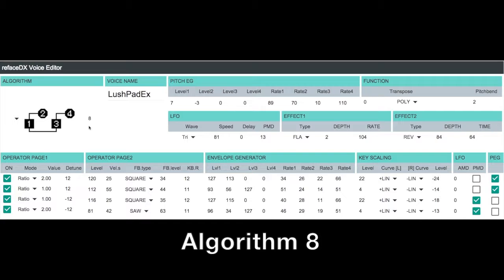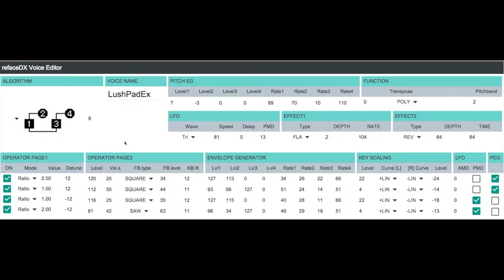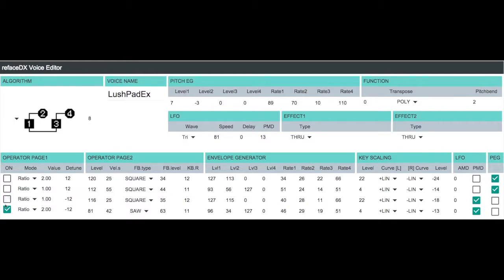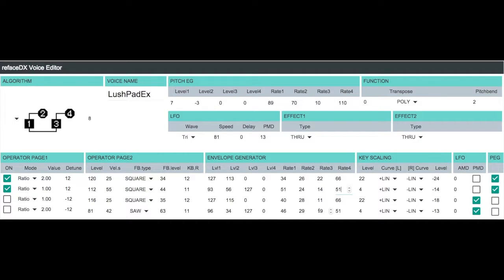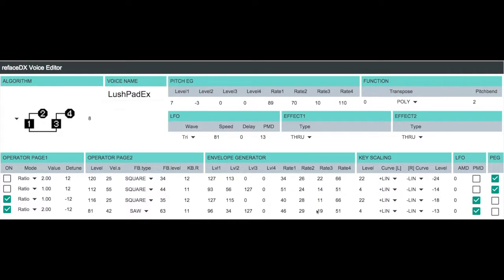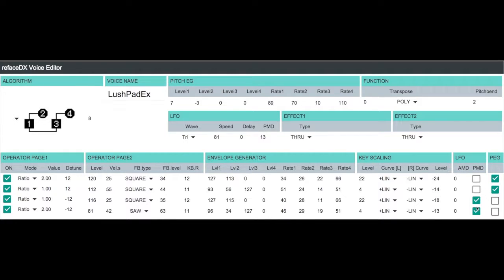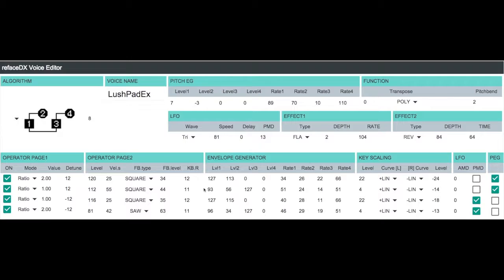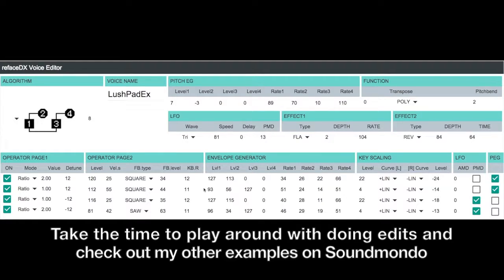Lush Pad Example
Tutorial video for the Yamaha Reface DX voice "Lush Pad Example" as discussed in the FM Synthesis Programming article series "Manny's Modulation Manifesto" on Yamahasynth.com

Uses Algorithm 8 with two, 2-OP stacks to create a thicker, detuned 'two oscillator' style pad.  Though with only one Modulator in each stack, less harmonic control and complexity is possible compared to the example voice "Complex Pad Example" that uses Algorithm 5 that has 3 Modulators.  For this example I choose more Carriers and less Modulators for more 'thickness' at the expense of control and complexity compared to Algorithm 5.